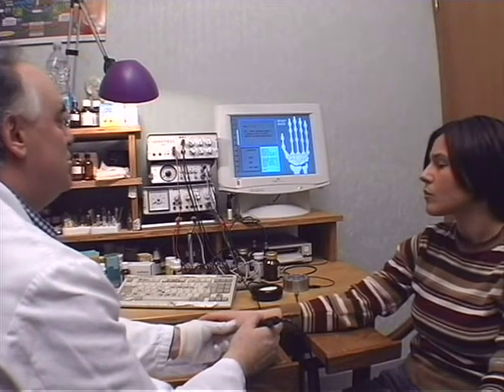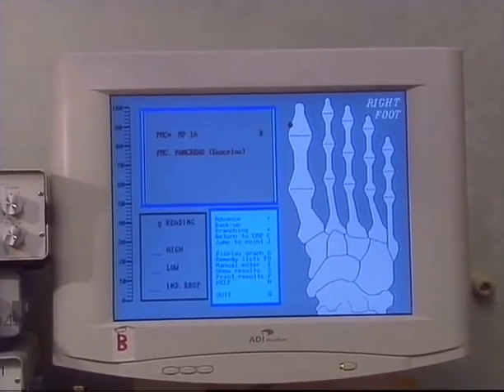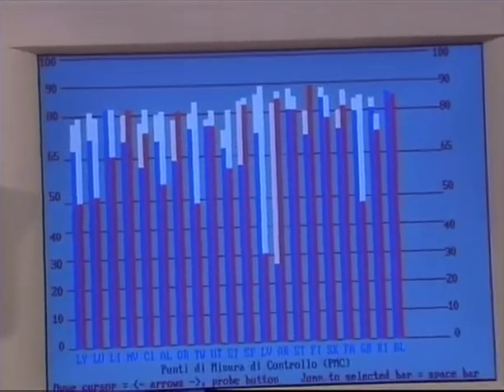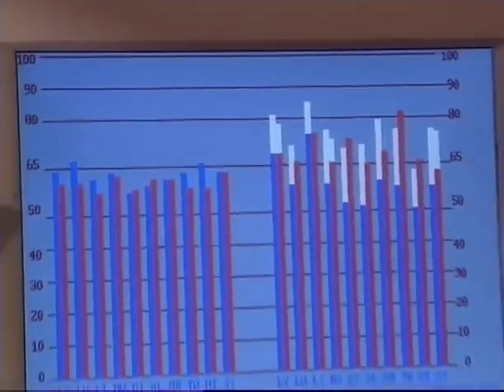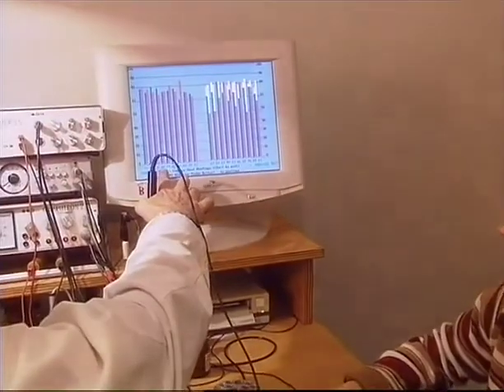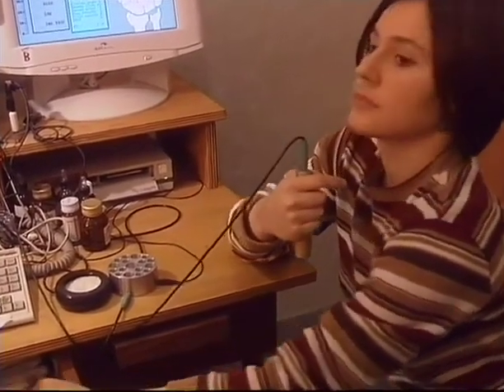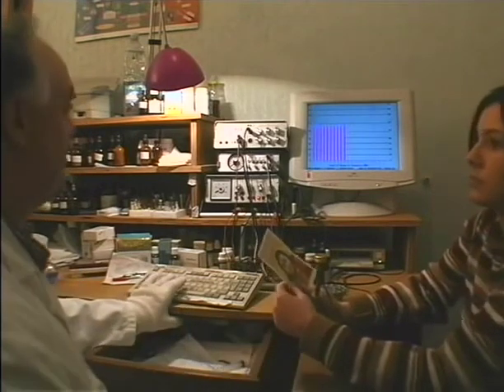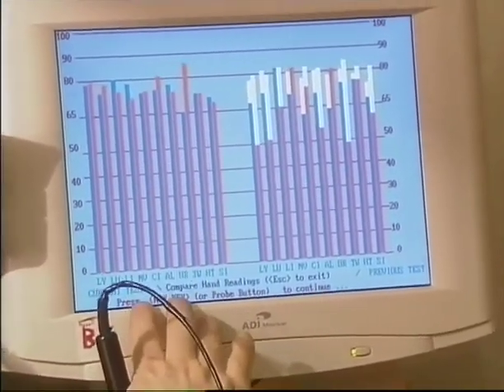Experiment with Vega Machine | Sahaja Yoga Meditation | Pratishthan Pune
✨💫🧘 Sahajayoga Meditation 🧘‍♂️💫✨
📞 Toll Free Number - 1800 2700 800
📱 Pratishthan Help Line - 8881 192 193